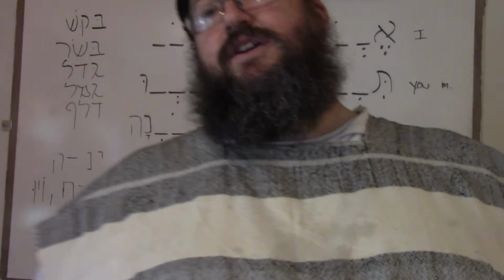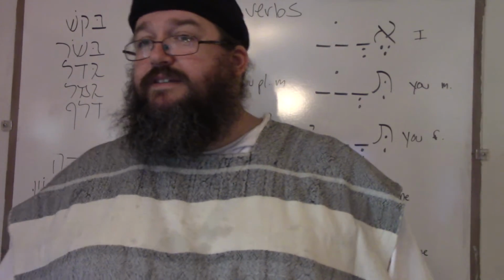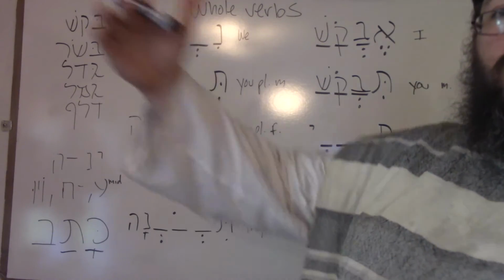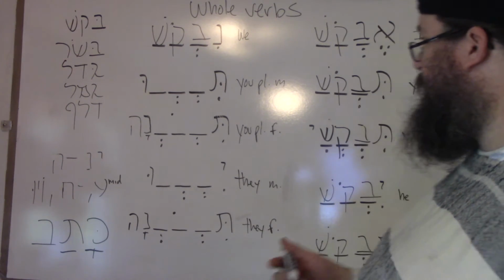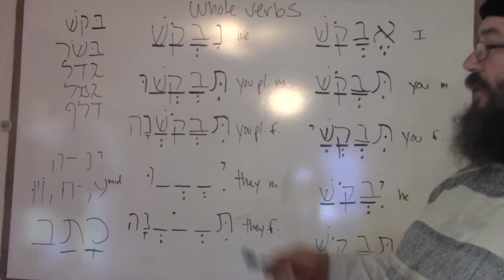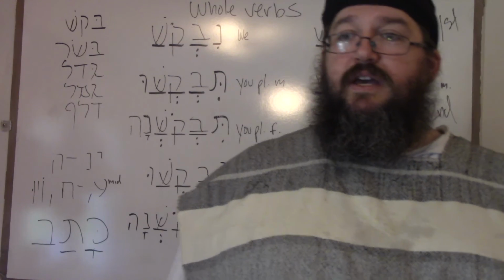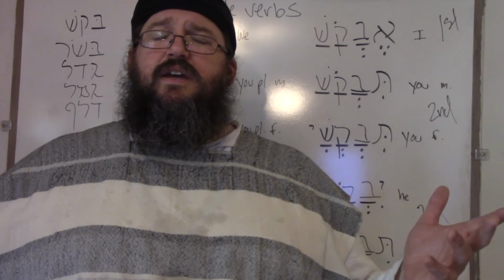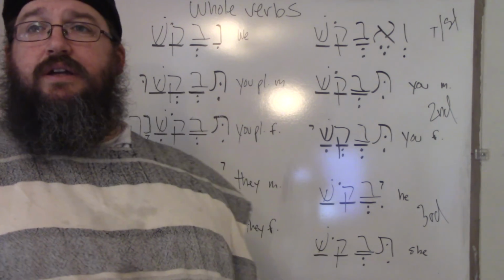Whole Verbs Future